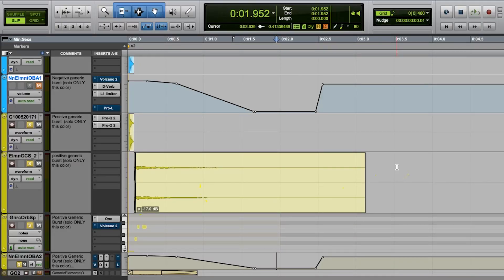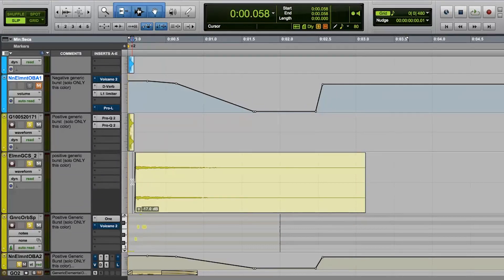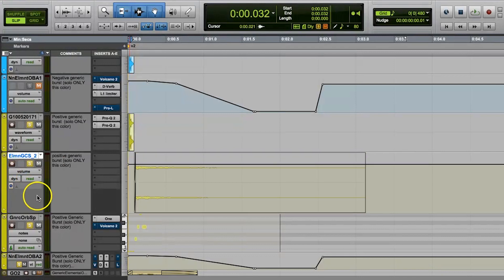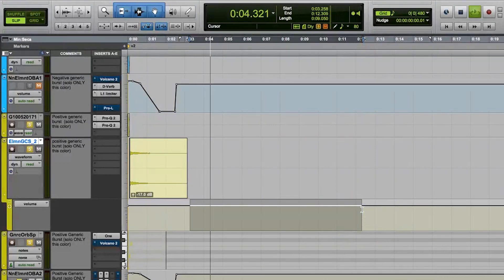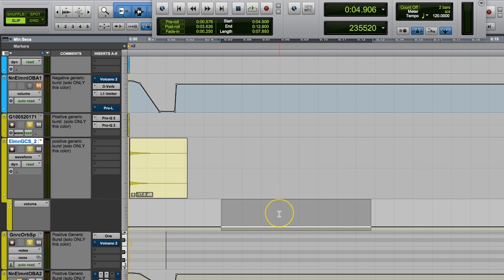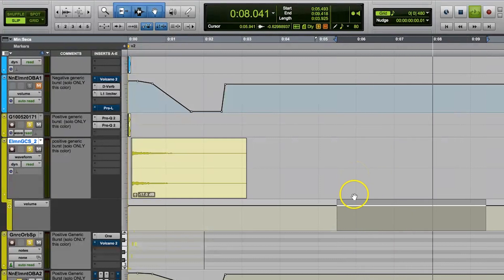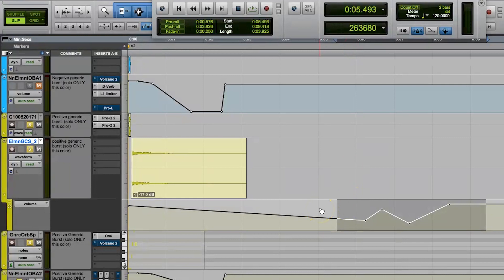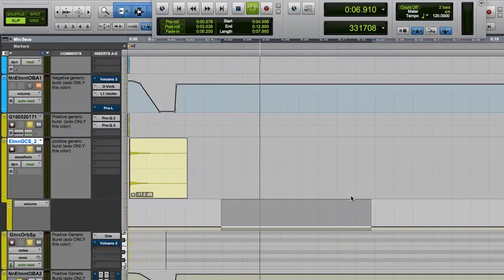Clip Gain vs Volume Automation in Pro Tools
In this video, we talk about the difference between clip gain and volume automation in Avid's Pro Tools, and then we discuss when and how Cato personally likes to use each.

Clip gain and volume automation can appear to be very similar at first,  but what's the difference?  How and when do you choose to use volume automation instead of clip gain?  And why?  In this video, we cover these details within Pro Tools.  Hope you like it!